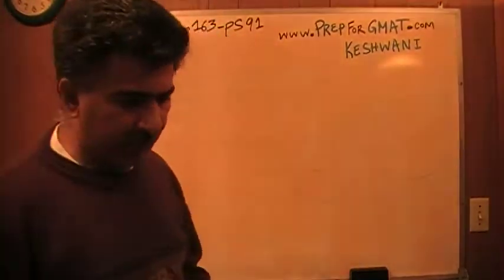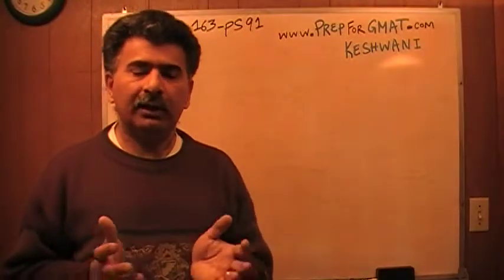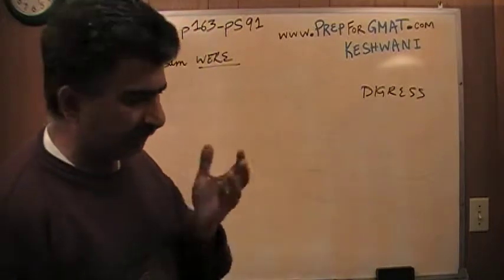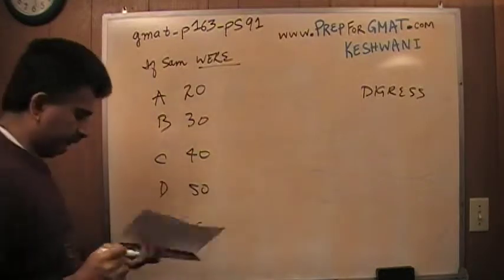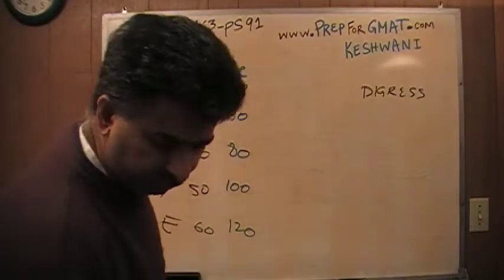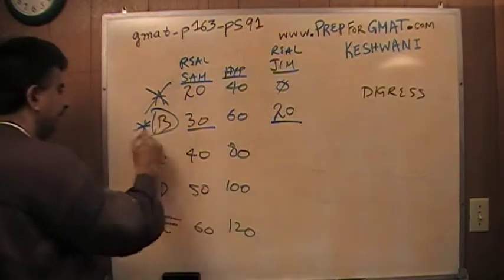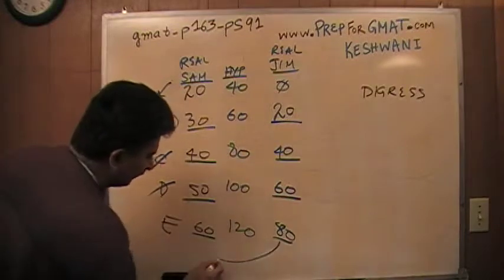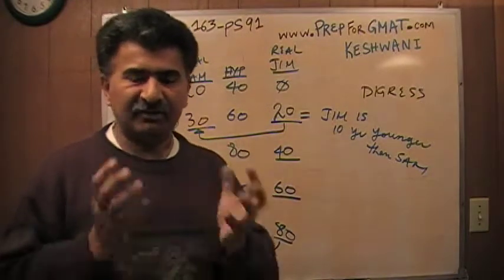GMAT Problem Solving 91 p163 Official Guide 11th Edition - KeshwaniPrep.com